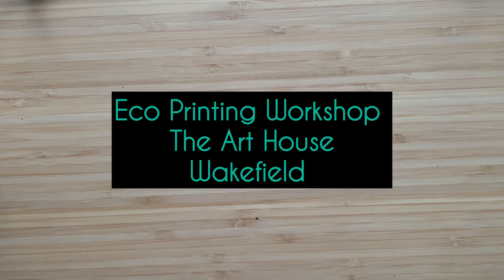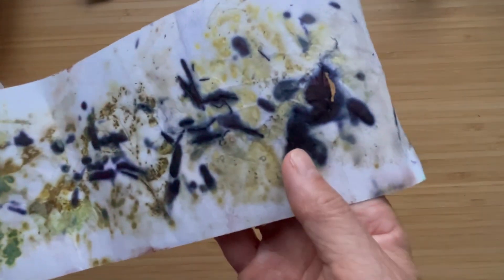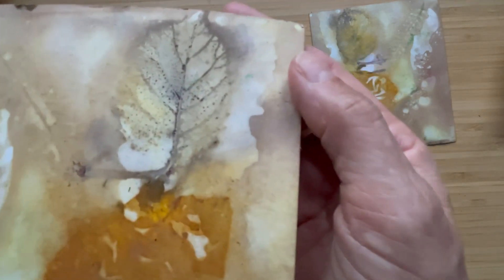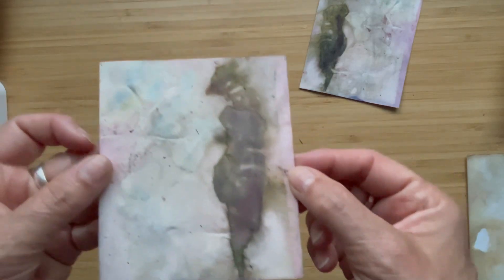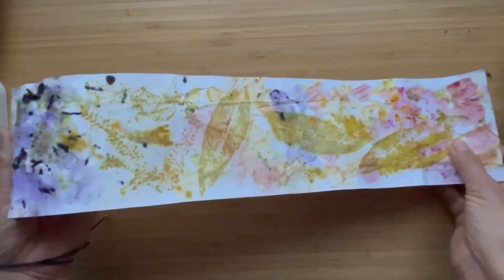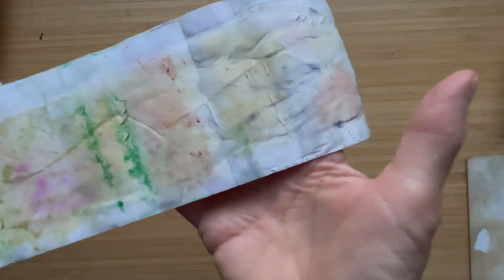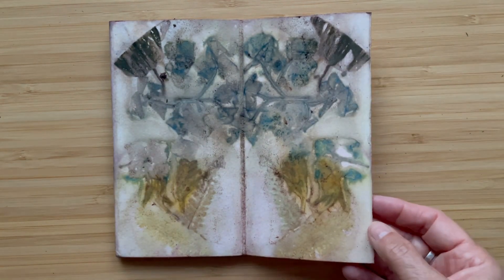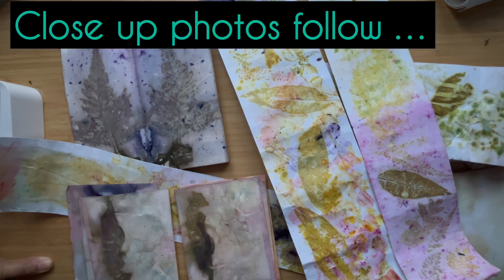Learning eco printing at The Art House, Wakefield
Here’s the results of a workshop I did learning eco printing at The Art House in Wakefield with Michaela. It was a fun and relaxing workshop and something I’ll try more of.